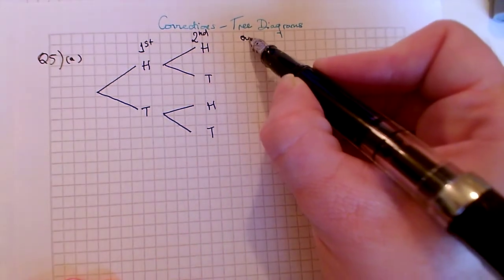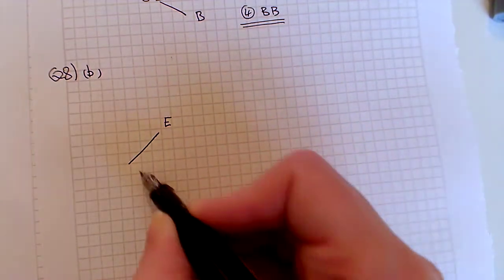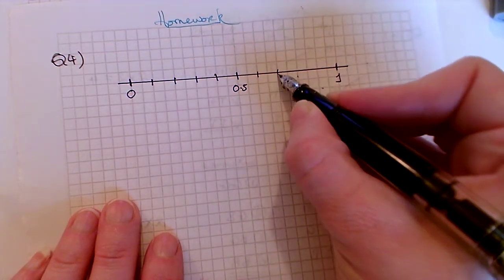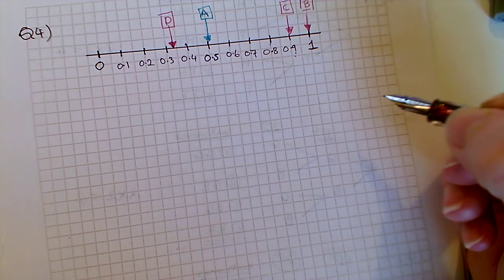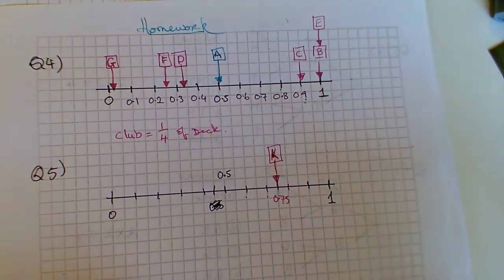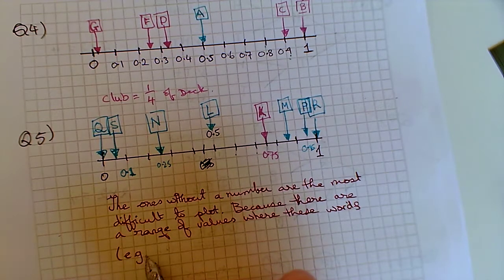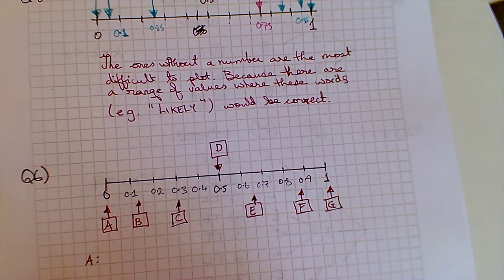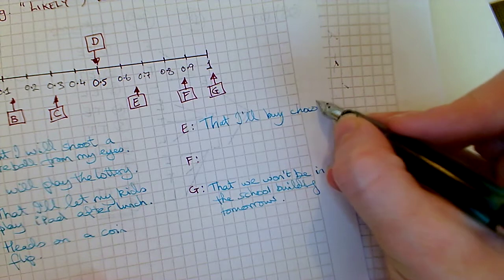Jan20th 1st Year Homework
Solutions to Tuesday's homework.